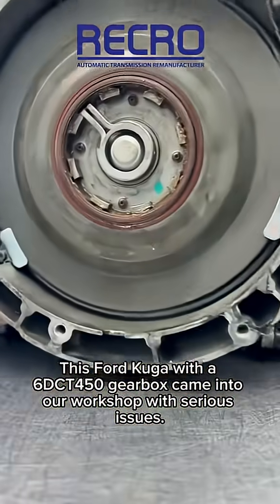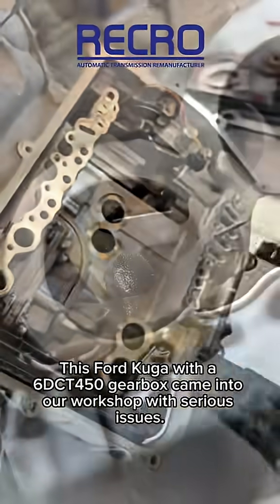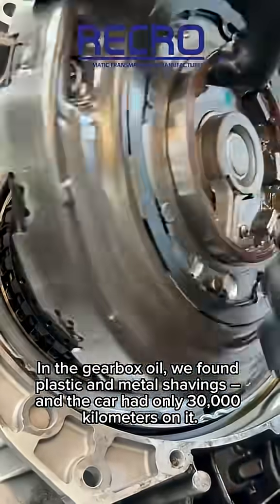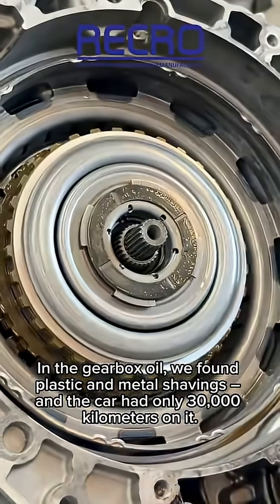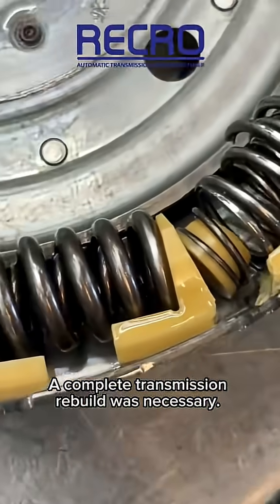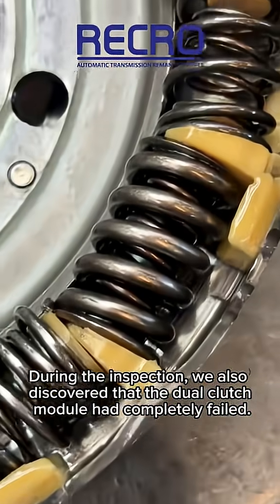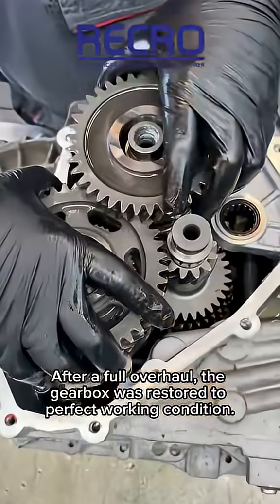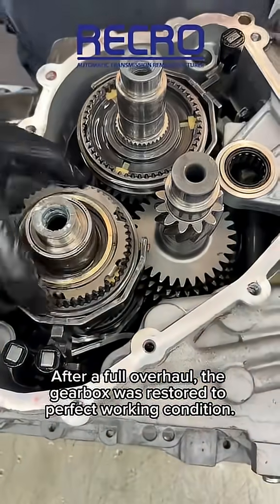RECRO 6DCT450 transmission rebuild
RECRO is one of Northern Europe’s leading transmission remanufacturing centers with over 15 years of experience.
We specialize in:
• Automatic gearbox rebuilding (ZF, Aisin, Mercedes, DSG, DCT, CVT)
• Hydraulic valve bodies & mechatronics
• Torque converter remanufacturing
• Scania & heavy-duty gearbox restoration
• Transfer cases and differentials
• Worldwide shipping + up to 100,000 km warranty

Our factory is equipped with advanced test benches ensuring OEM-level precision, durability and reliability.